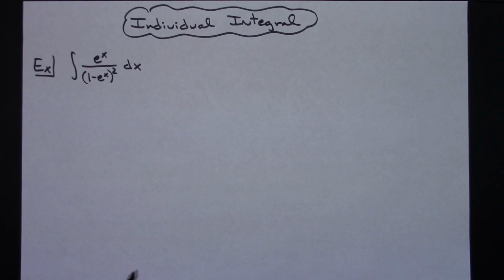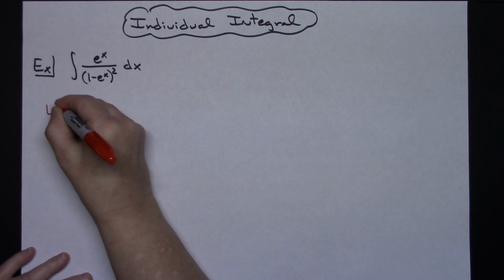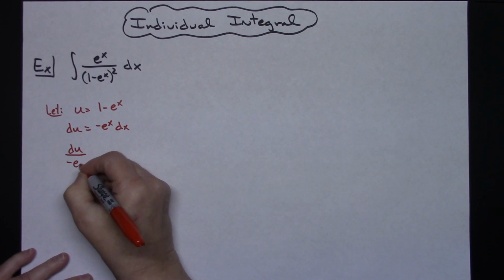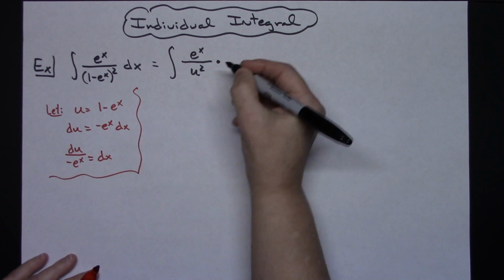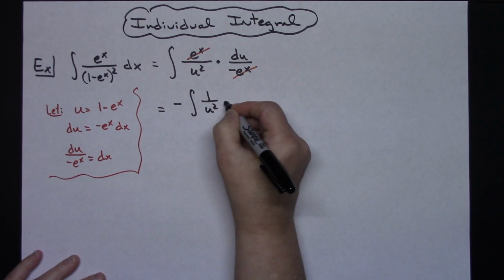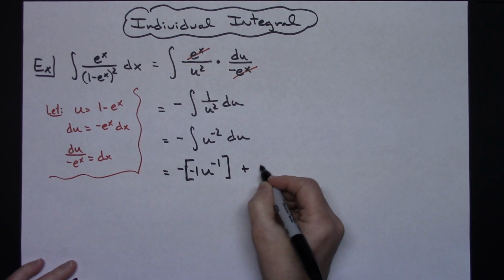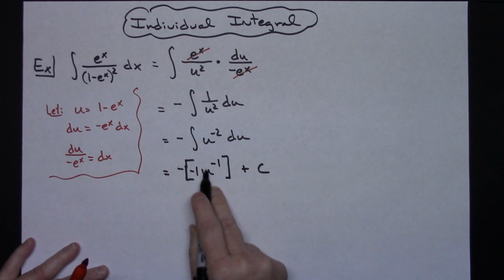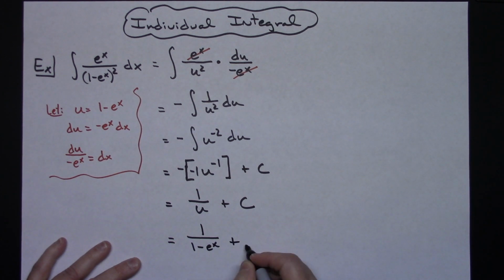Integral of e^x/(1-e^x)^2 ❖ Calculus 1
This video goes through the Integral of e^x/(1-e^x)^2.  This would typically be found in a Calculus 1 class.